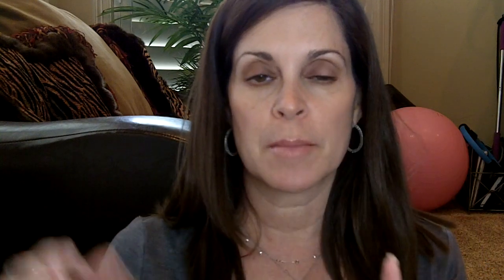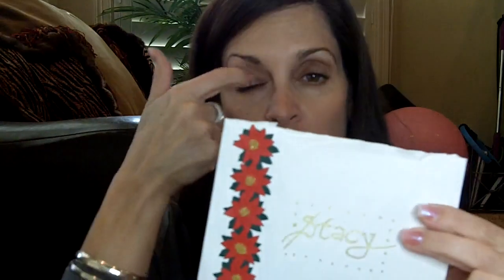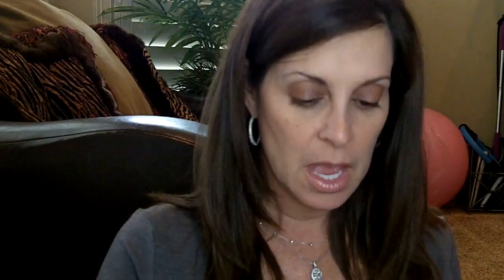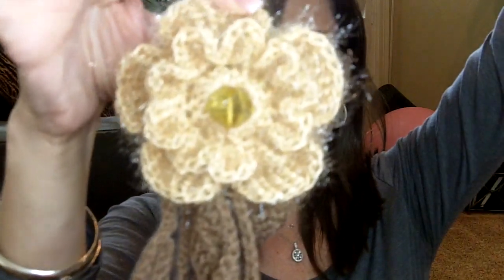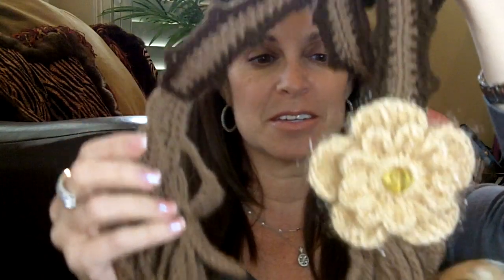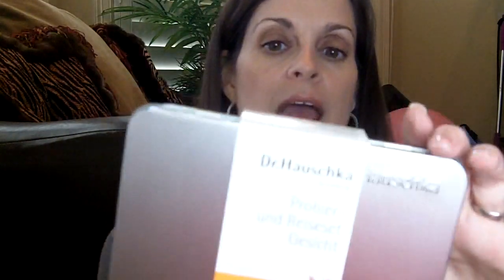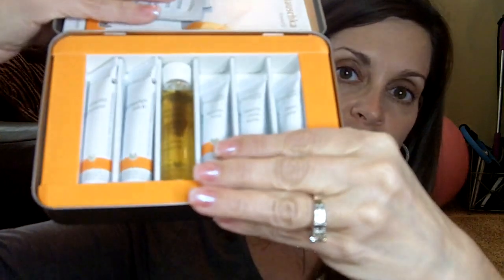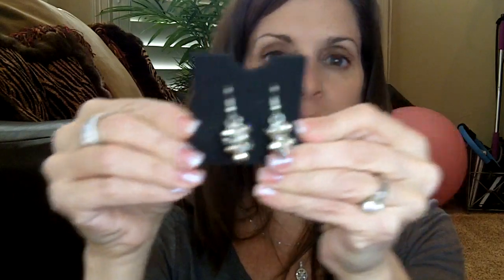HUGE HAUL!! Gifts and Purchases PLUS FREE Nail Polish Info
Hi Everyone!  I hope this is not too long of a video from me.  I was just so excited to finally have everyone back to school so that I could have my privacy to make a video.  LOL!  I have been keeping all of this bottled up inside for too long!!  Only $6.95 for shipping in the US only.  Sorry to those in other countries :( I believe the offer is good through 1/7/11.  Be patient on their website!!  Everyone is trying to get in on the deal at the same time.